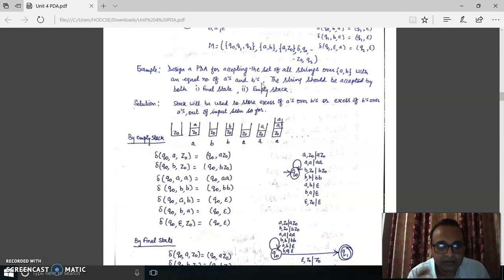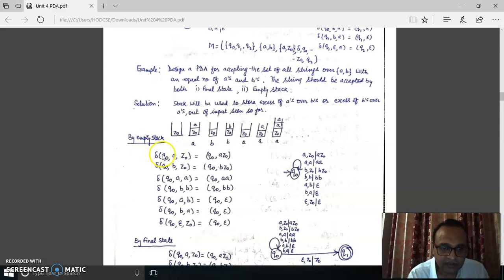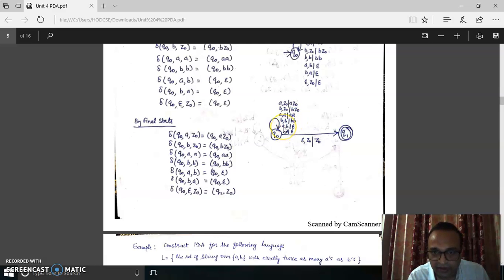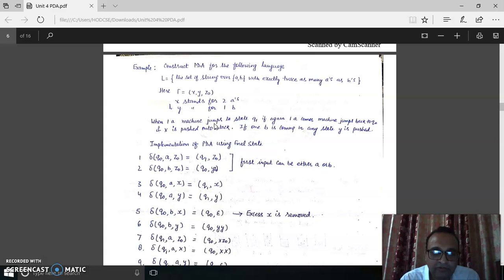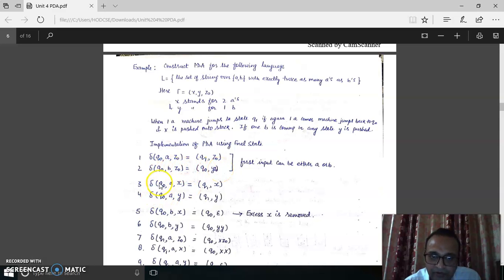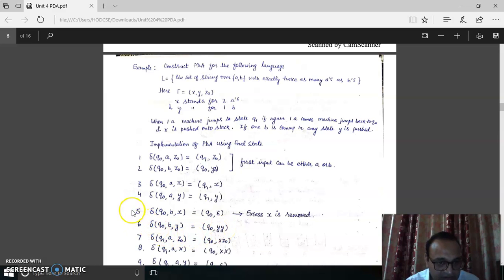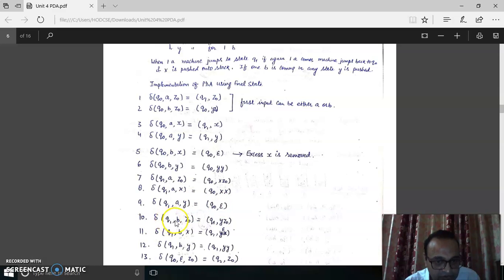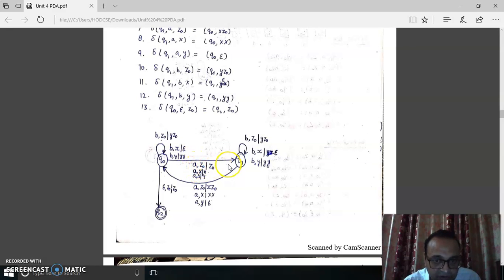PDA Example 3 | Dr. Vineet Sharma-Professor | CSE_4Sem_TOAFL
A video lecture on "PDA Example 3" (Subject-TOAFL; KCS 402) for 4th-semester students by  Dr. Vineet Sharma, Professor, Department of Computer Science and Engineering, KIET Group of Institutions.